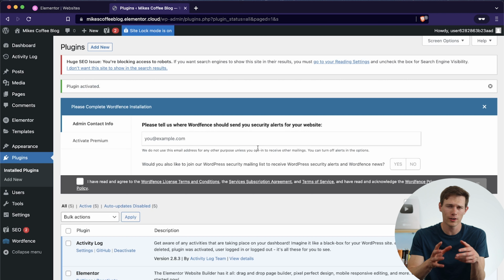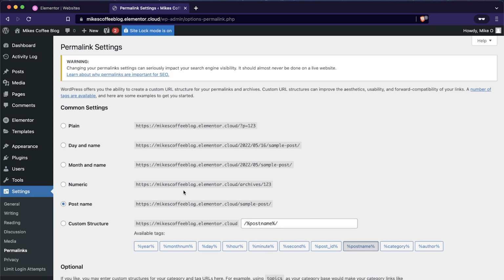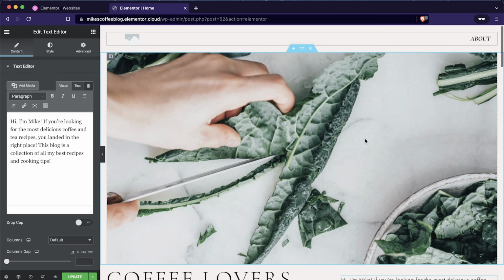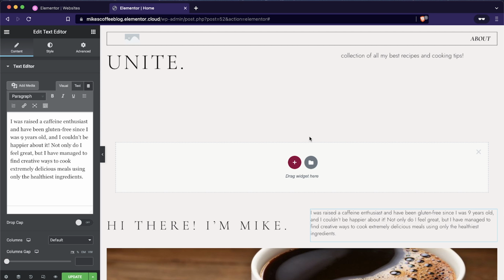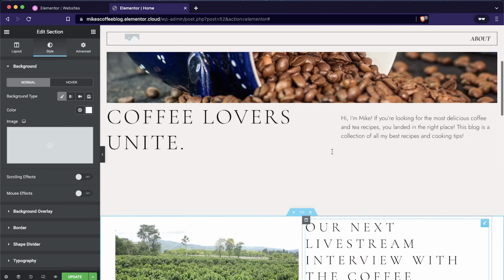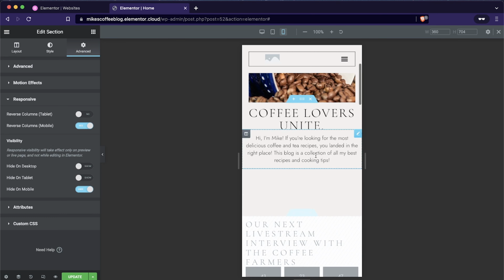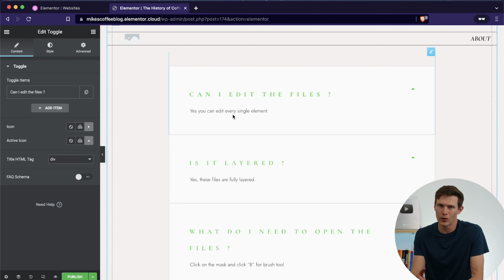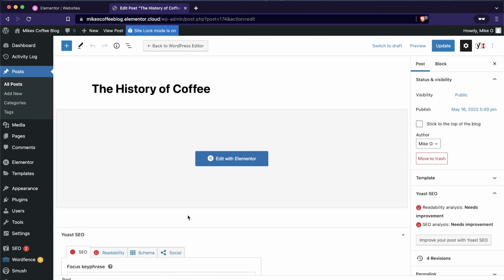How To Make A WordPress Website With Elementor Cloud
In this video, I will show you how to make a WordPress website with Elementor Cloud. This all in one software allows you to make a wordpress website by dragging and dropping whatever you like, for a stunning custom website without the headache.